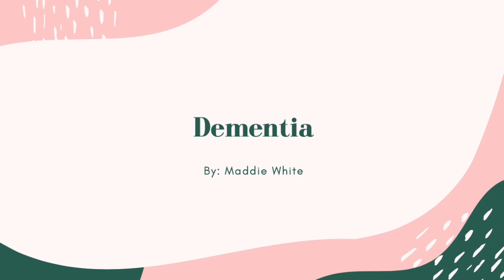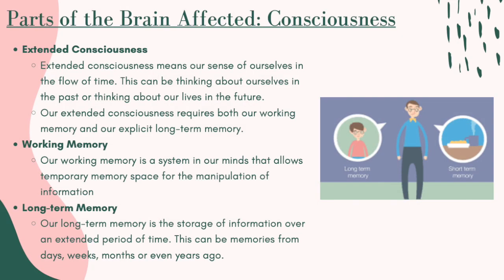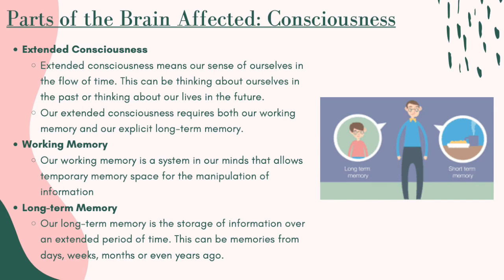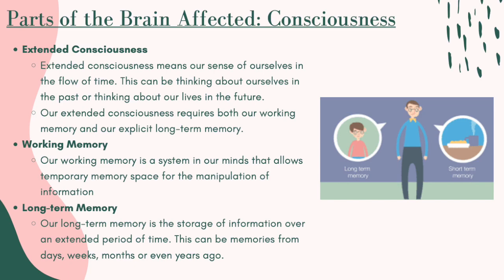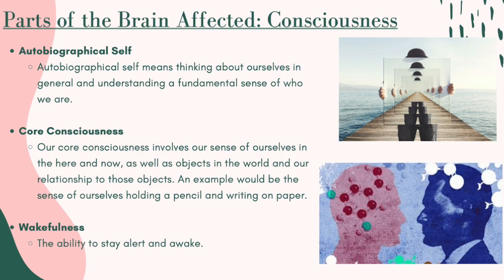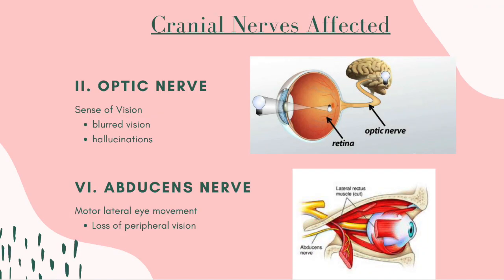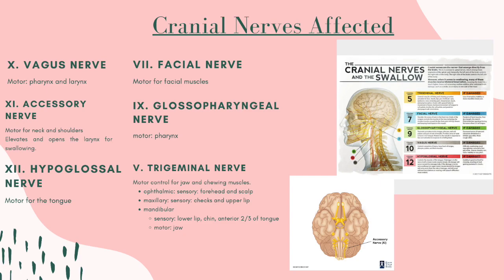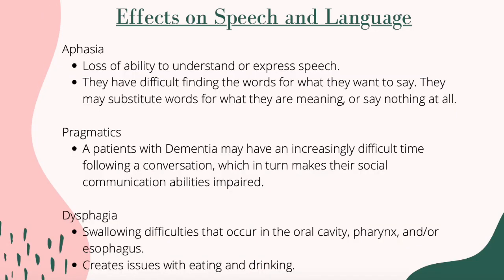Neurological Disorders: Dementia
This video is about Dementia